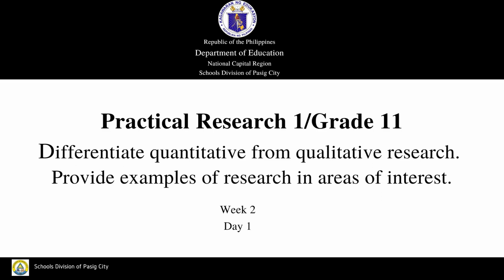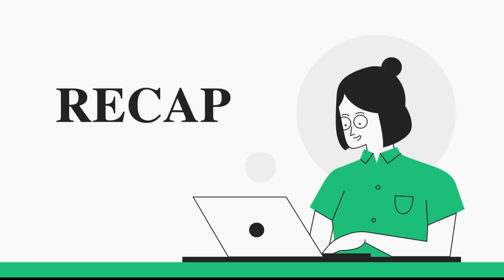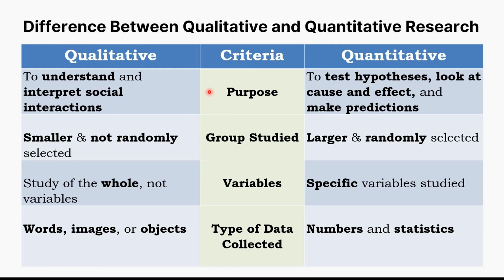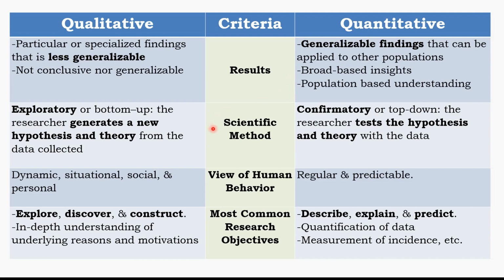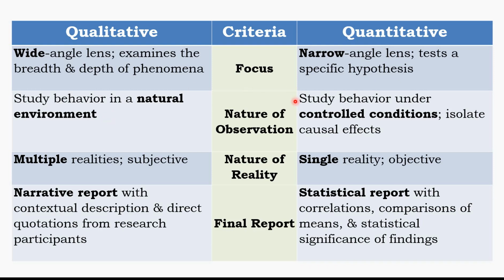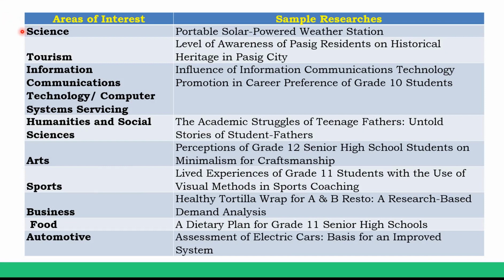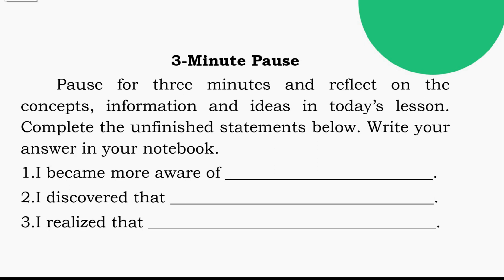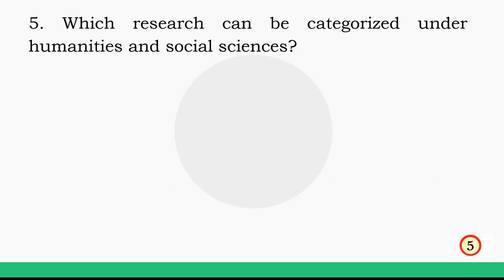Practical Research 1: Quantitative vs Qualitative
Is quantitative different from qualitative research?